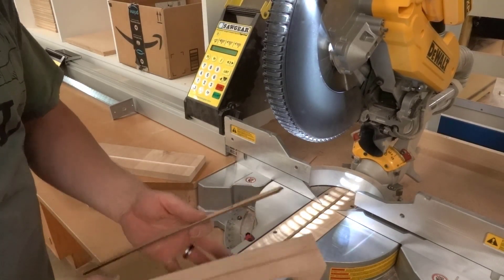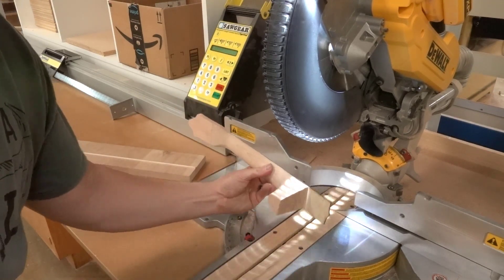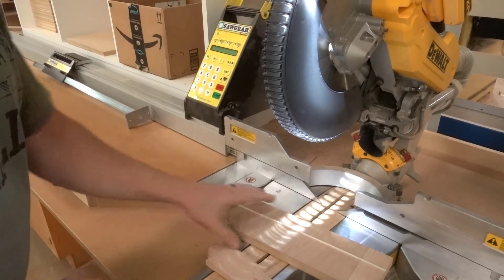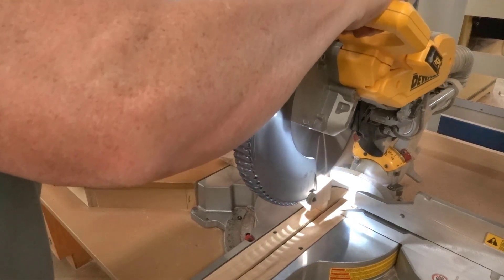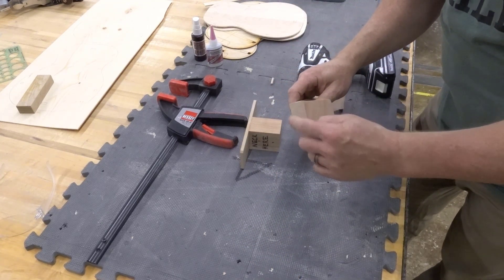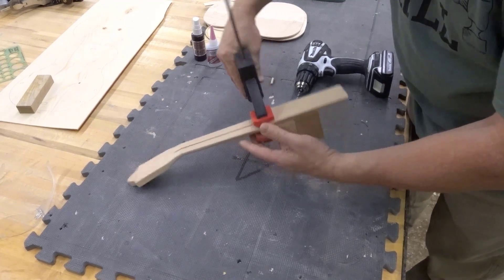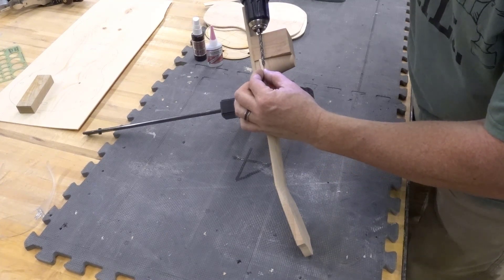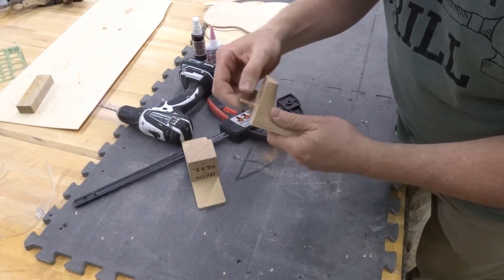N5 Cut to Length and Drill